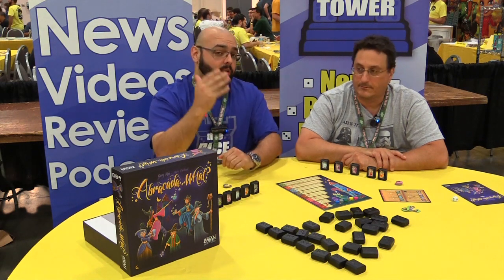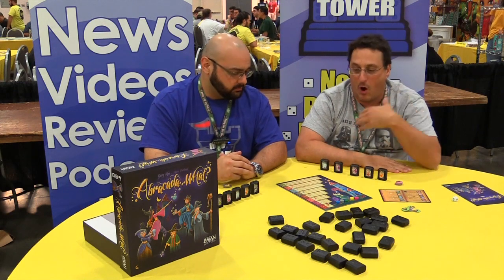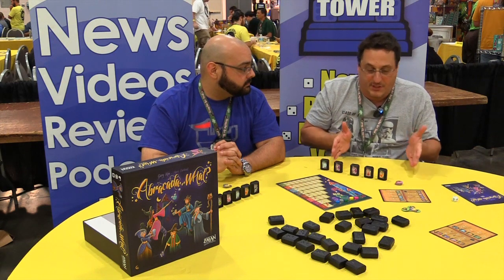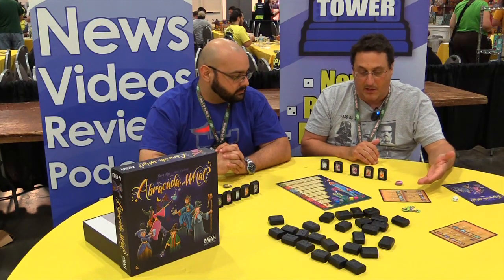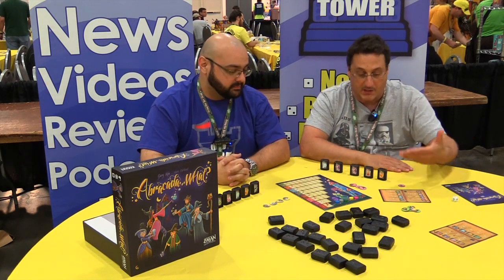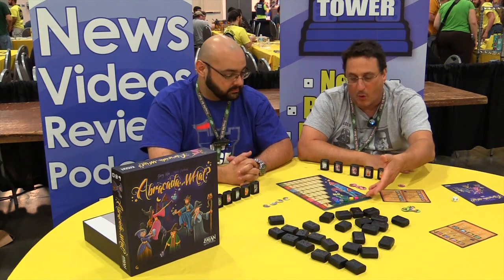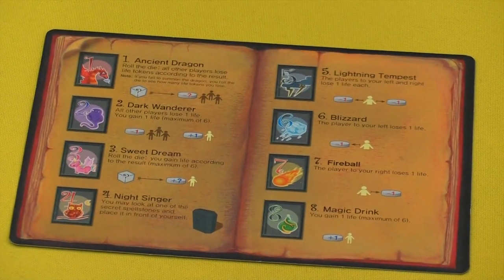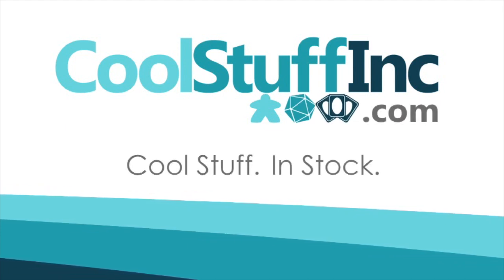Origins Summer Preview: Abracada...What?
The Dice Tower talks to Z-man Games about their upcoming game Abracada...What?